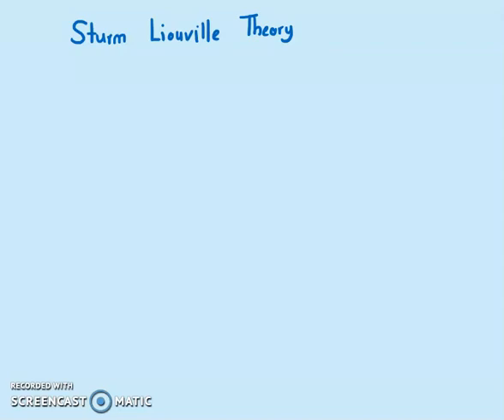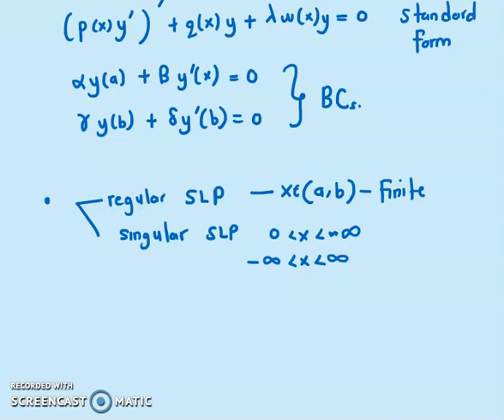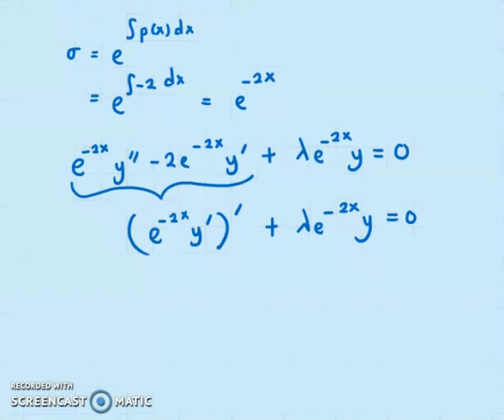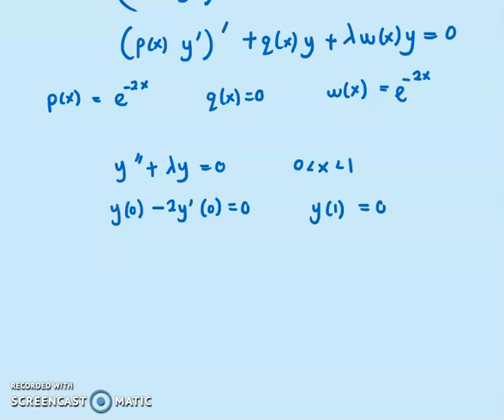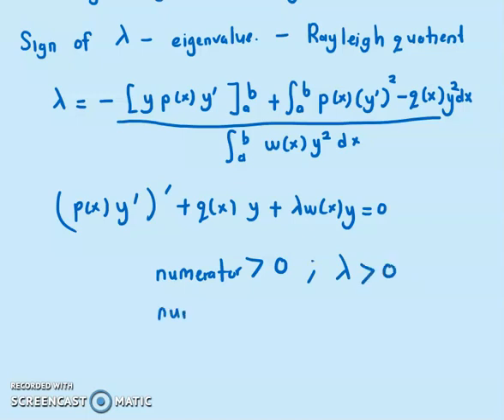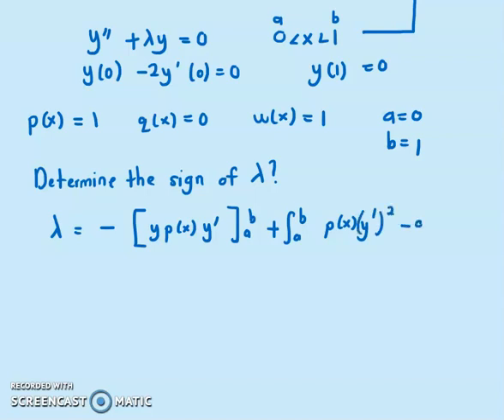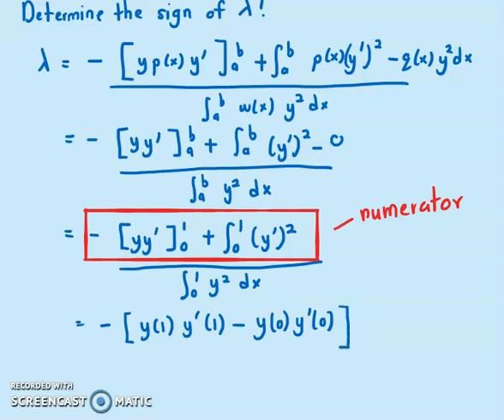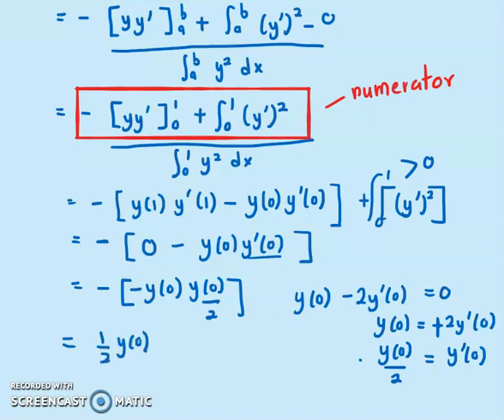Reducing to SLP and Rayleigh Quotient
Solving parabolic of Sturm Lioville Problem